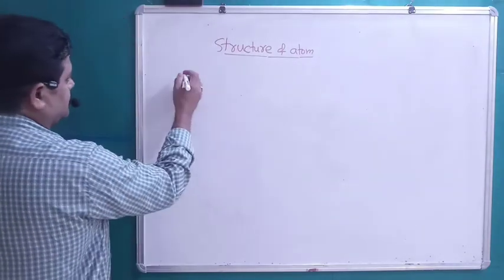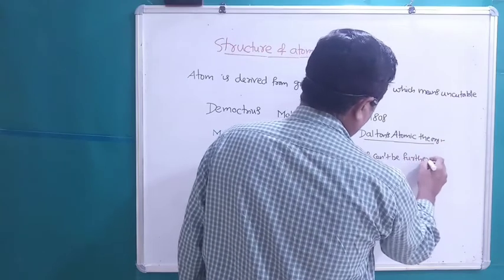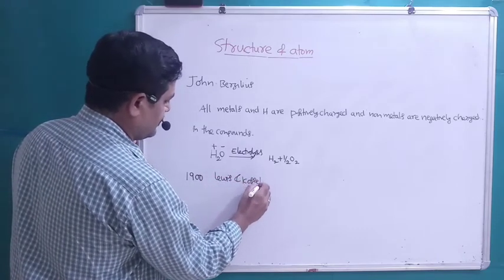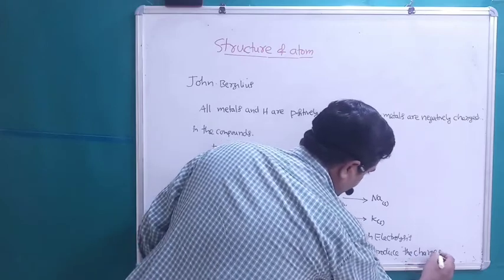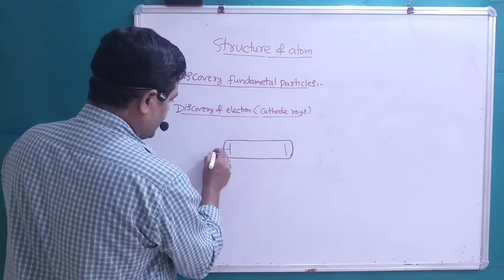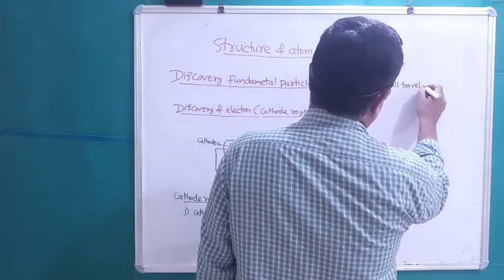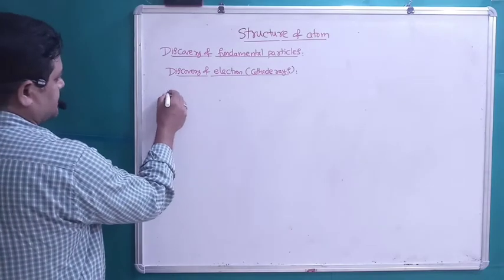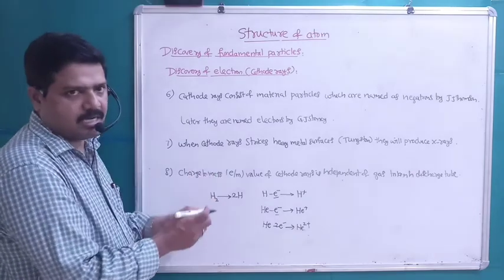DISCOVERY OF ELECTRON ( CATHODE RAYS ) | STRUCTURE OF ATOM